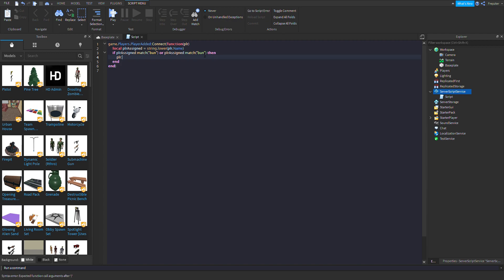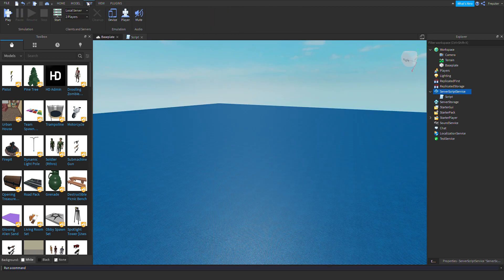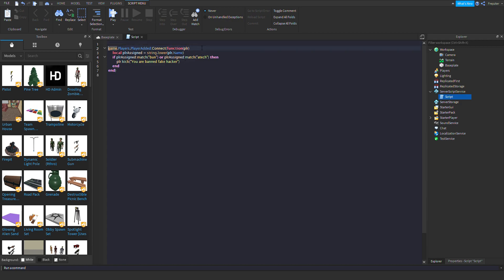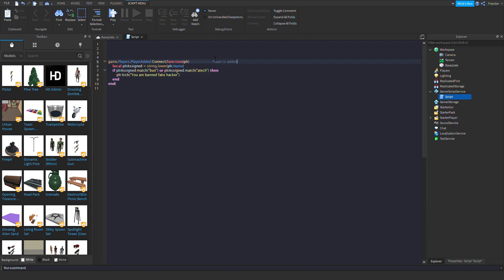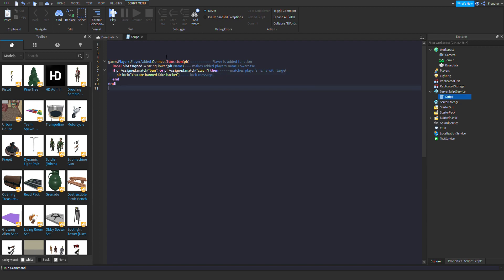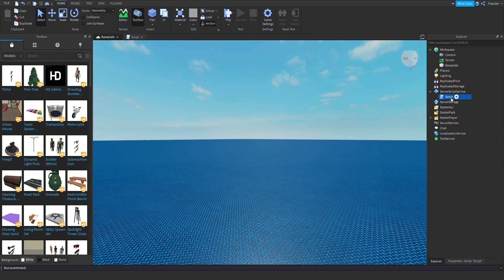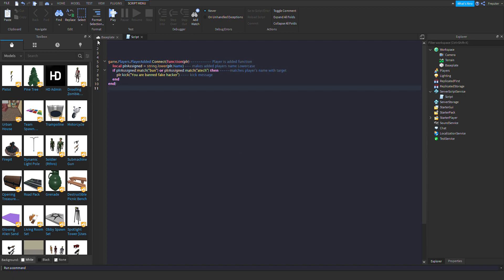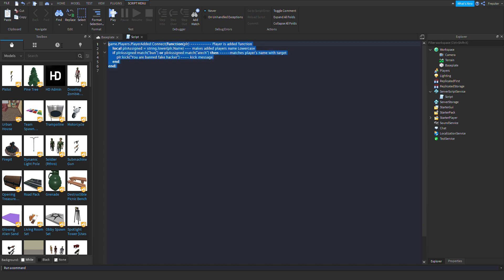How to Ban the Bun Bun Girls from your game automatically | ROBLOX STUDIO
So if you've been on roblox recently you have probably heard about the bun bun girls these aren't hackers It's more fake than the bool variable "false"
So here's the script for banning them.

game.Players.PlayerAdded:Connect(function(plr) Player is added function
 local plrAssigned = string.lower(plr.Name) --- makes added players name Lowercase
if plrAssigned:match("bun") or plrAssigned:match("atech") then matches player's name with target
plr:kick("You are banned fake hacker") kick message
 end
end)